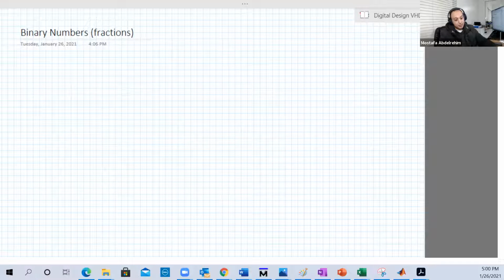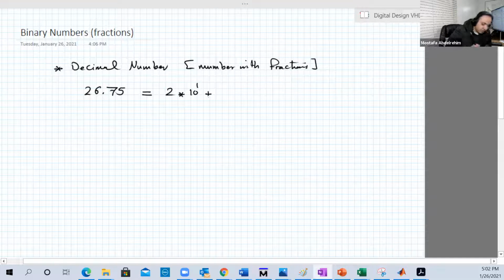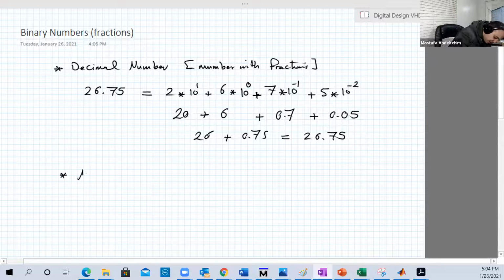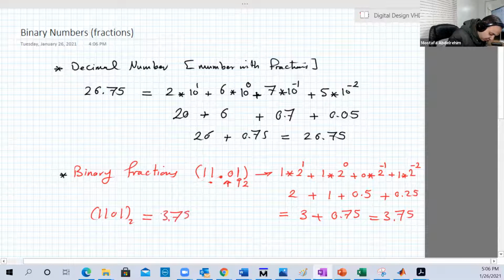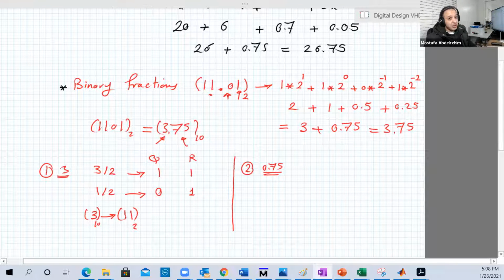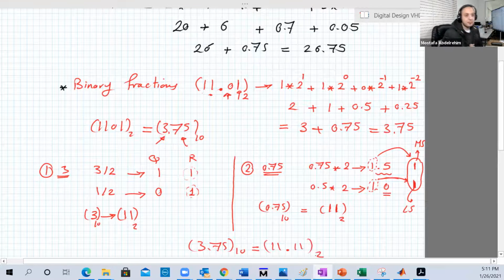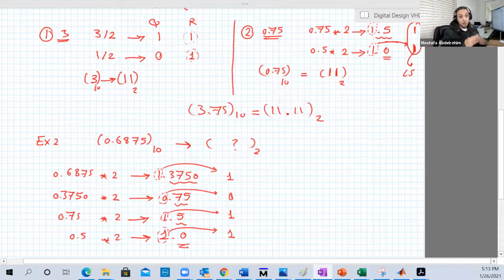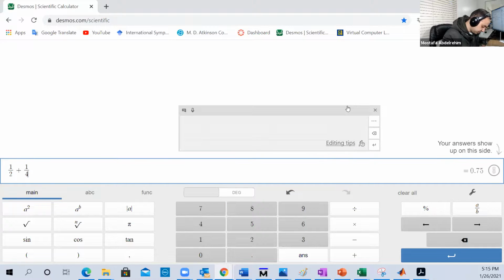[4] binary fractions - how to convert decimal fraction number to binary fraction number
lecture 1.b3 binary fractions - how to convert decimal fraction number to binary fraction number